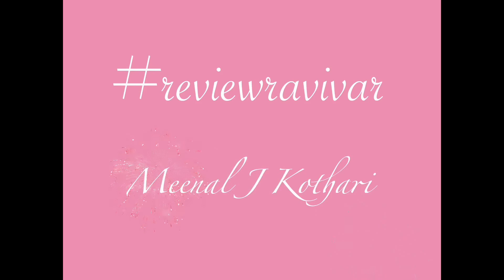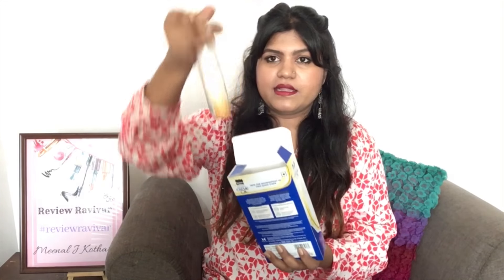reviewravivar | Parachute advanced Creme Oil & Shampoo | Honest review | Meenal J Kothari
I am back on Ravivar with another review
Monsoons are here and we all are suffering from hair frizzy ness
Hence I am here to share with you a product which will help you achieve soft silky hair within 30 min.
I love this product n hence I am here to review this for you guys.

Love,
Meenal